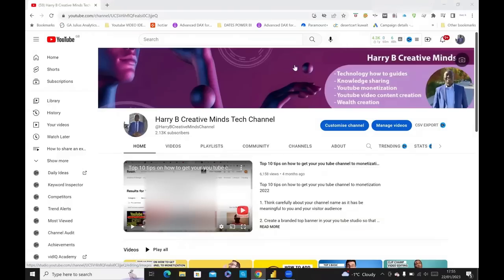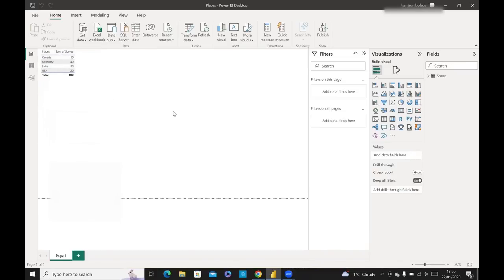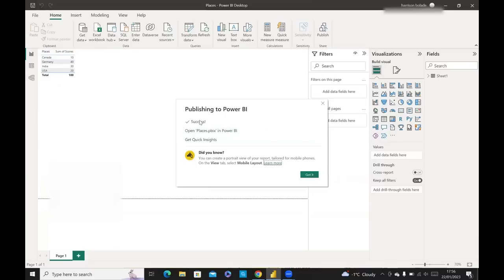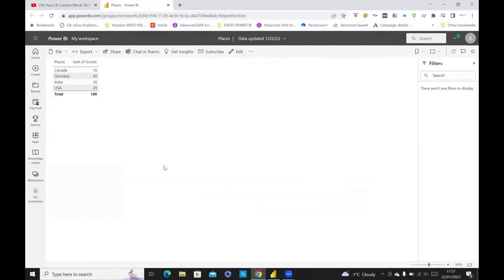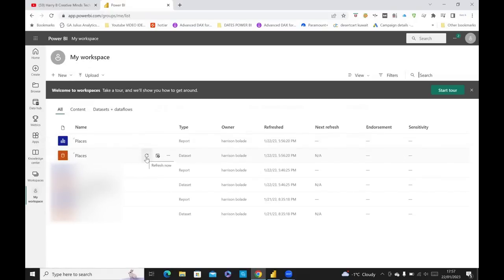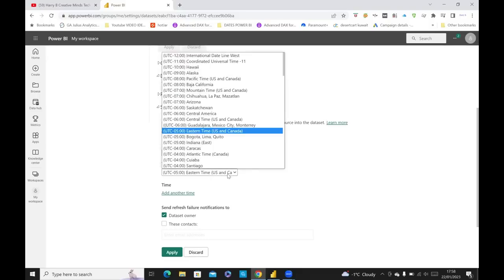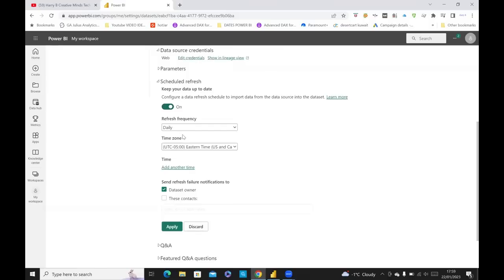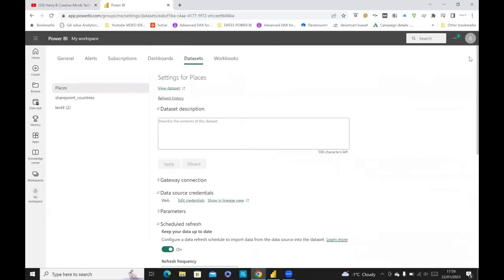How to set up daily scheduled data refresh in Power BI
In this video, we'll show you how to set up a daily scheduled data refresh in Power BI. This will help you keep your data fresh and current, making it easier to work with.

Whether you're a business analyst or a data analyst, setting up a daily scheduled data refresh in Power BI is a great way to improve your work flow and avoid data errors. We'll show you how to set up a daily scheduled data refresh in Power BI, so you can start making your data work for you!